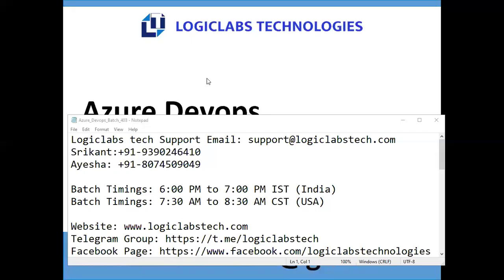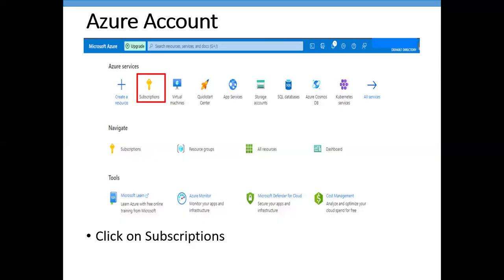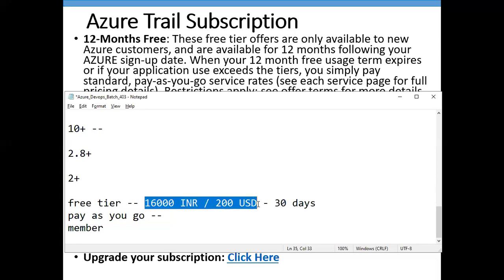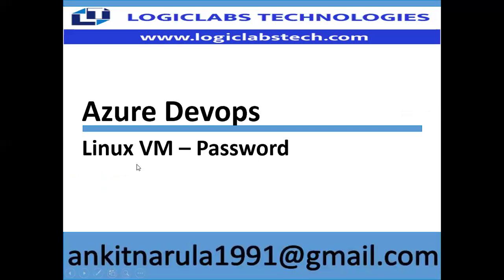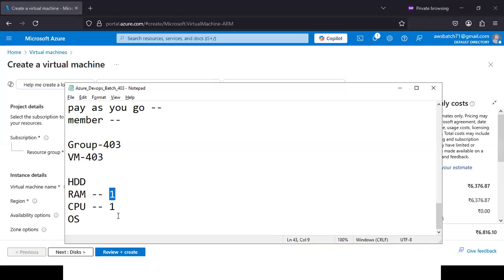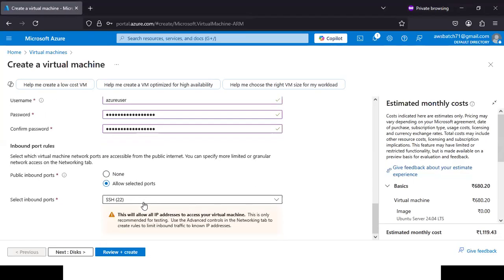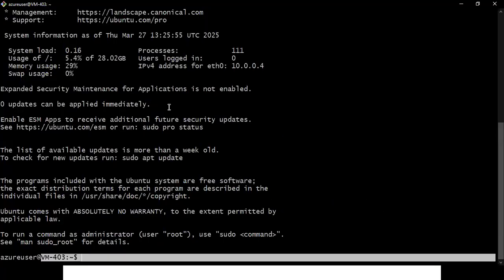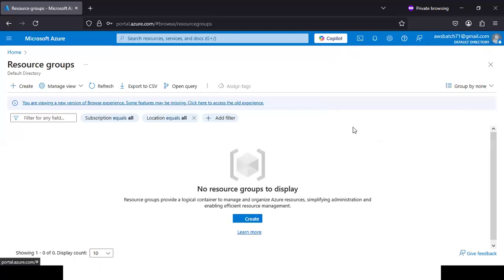Azure Devops (Day 2) (Batch - 403)